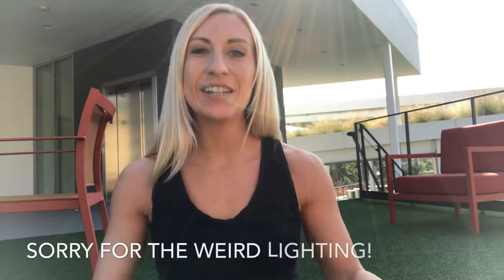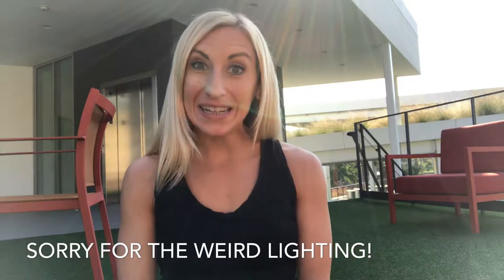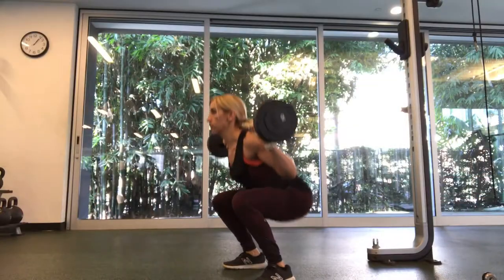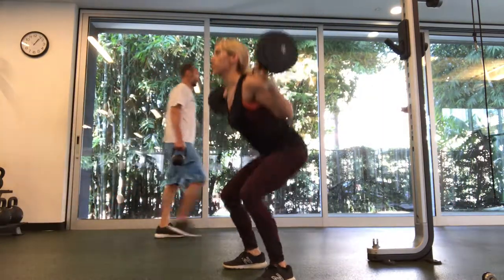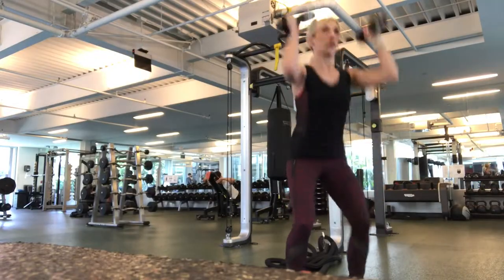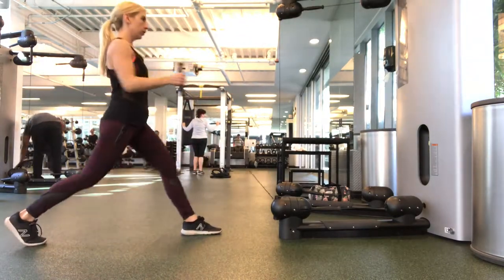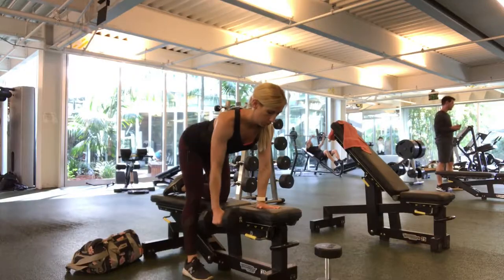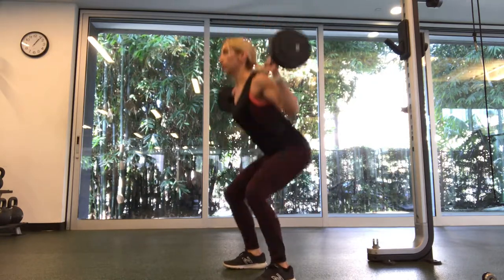Total Body Workout: EASY FITNESS TIPS for a Healthier New Year #29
Not sure what to do when you go to the gym to lose weight or get more fit? Watch this video for some simple tips on what to focus on when you workout and how to get the most out of your workouts.

Full body, or total body workouts, will help you to improve functional movements, save you time, and hit just about every muscle in your body. You can do this a few ways, some of my favorites are:

-Pick one exercise for: core, chest, back, legs. Do 3-4 sets of each, then switch to the next, OR do a circuit, one after the other, 3-4 rounds. This might look like, 1) plank 2) chest press 3) pull-up 4) squat
-Do full body, compound exercises. These are things like: squat to press, lunge with a row, turkish get-ups, squat with an upright row, etc. Do 3-4 exercises like these and repeat in a circuit 3-4 times. Again, focus on the major muscle groups - back, chest, legs, and shoulders. These types will also hit your core pretty well.